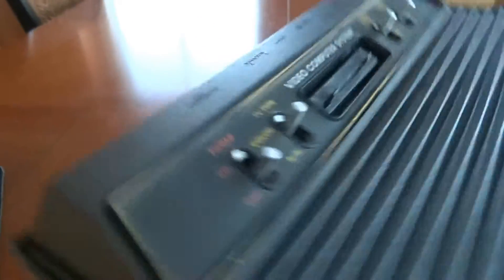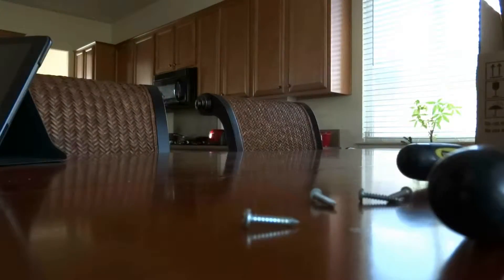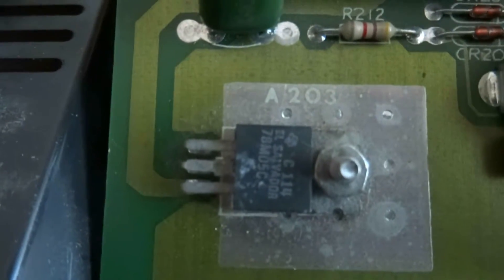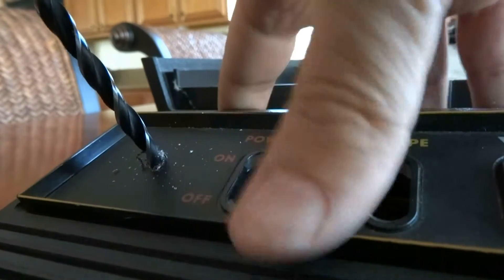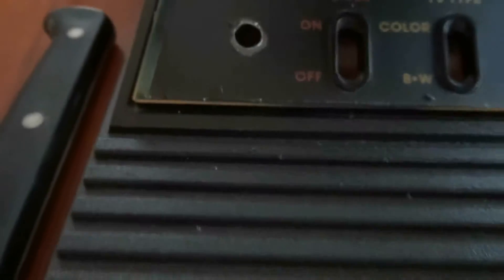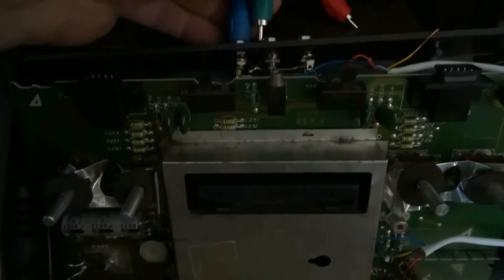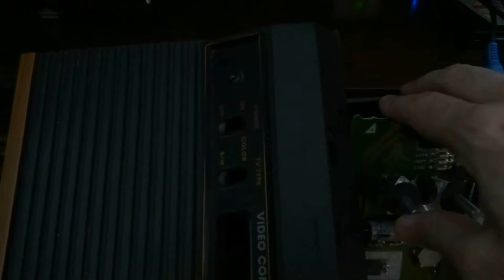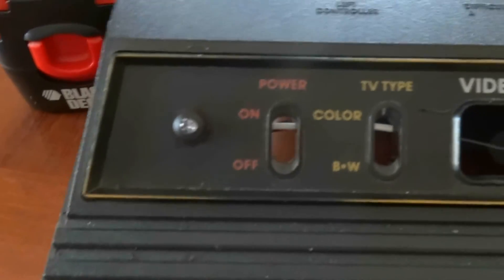Atari 2600 Power LED Modification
This is a quick video that I recorded on 11/23/2014, demonstrating how a rookie like me can modify the Atari 2600 with a simple power LED modification.   The modification simply turns on a LED light when the console is powered on.